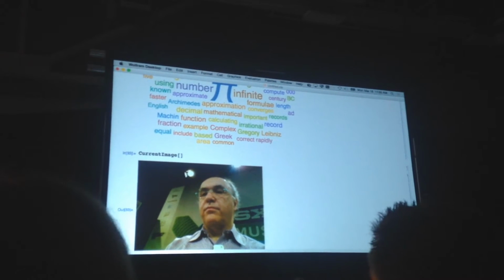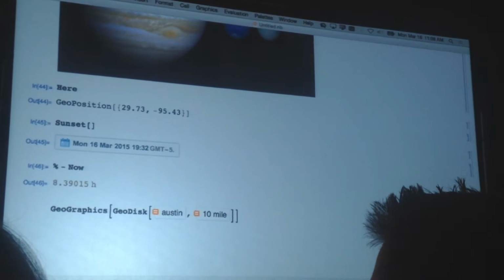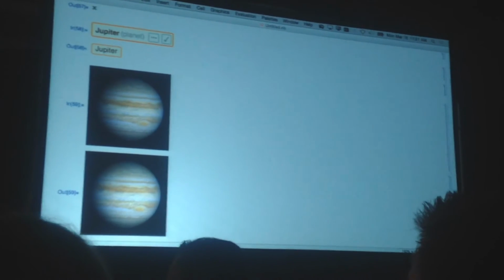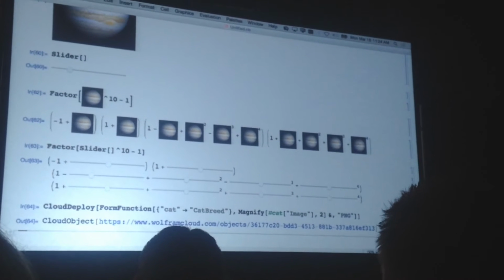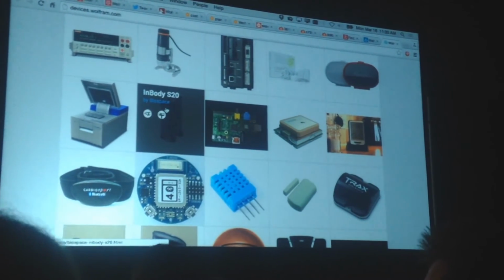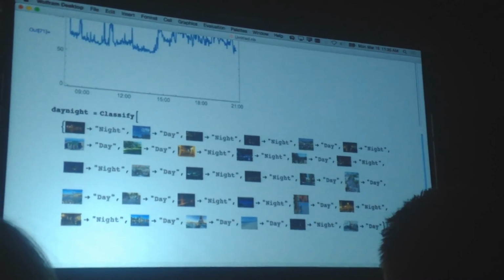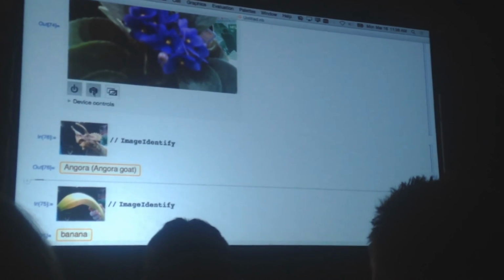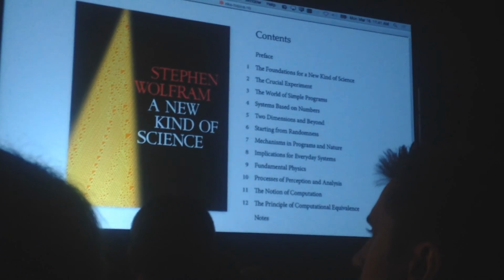Frontiers of Computational Thinking - Stephen Wolfram @ SXSW 2015 (excerpt)